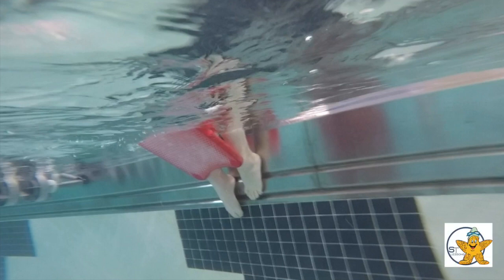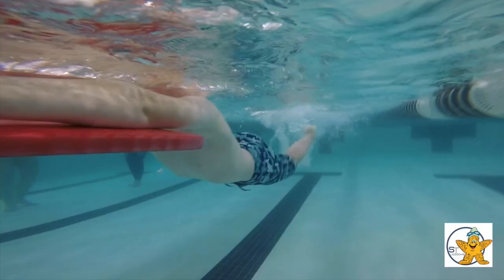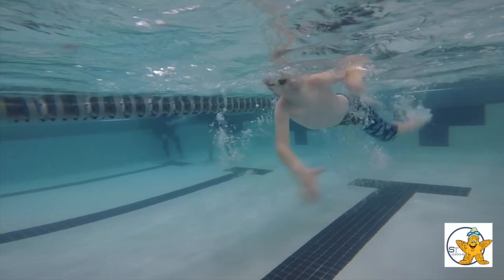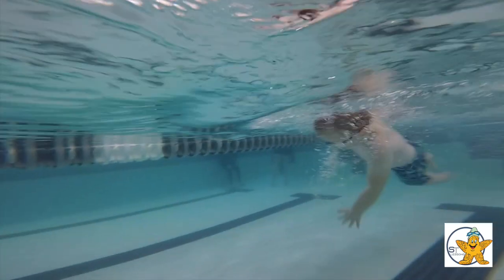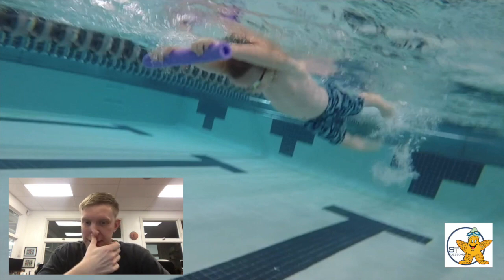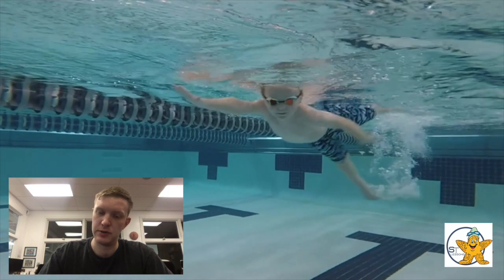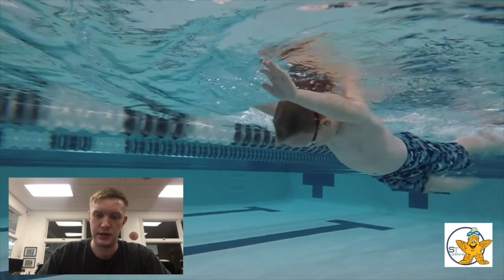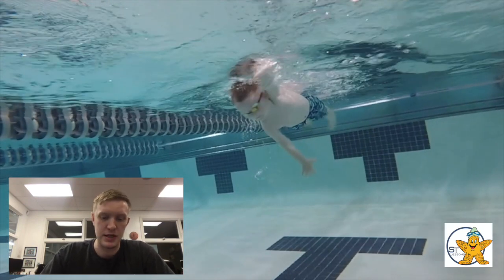Swim Lessons - Learning Freestyle Breath and Kick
The mission of our lesson program here at Superior Training is to provide a safe and encouraging environment for swimmers of all ages and abilities to become comfortable, skilled, and confident in and around the pool.

We begin our program with simple water safety techniques and build a foundation to learn all four competitive swim strokes. Students will be guided through floating, freestyle kick, backstroke, butterfly and breaststroke.

This video features one of our swimmers, Kaden! He's learning how to swim freestyle properly by taking nice long strokes and kicking his feet to be able to turn his head for the breath. The goal is to make sure one arm is reaching towards the wall the entire time to provide balance in the water while taking the breath.

This drill is also known as "catch up freestyle". This is when one arm catches up to the other arm to make sure the arms are above the head rather than by the hips. Catch up is one of the most common and most effective freestyle drills.